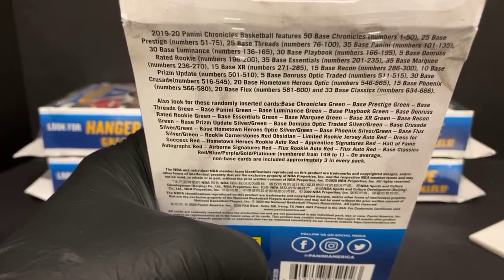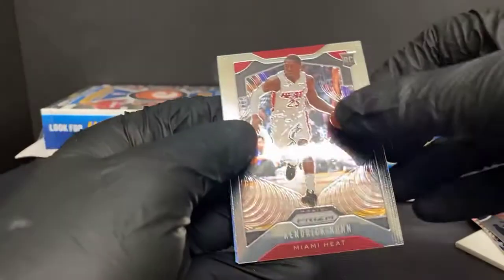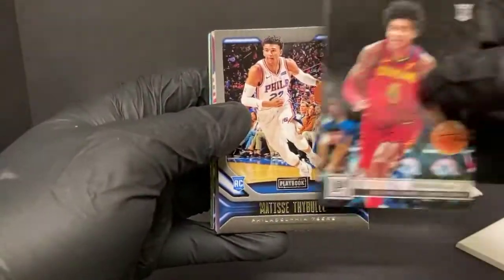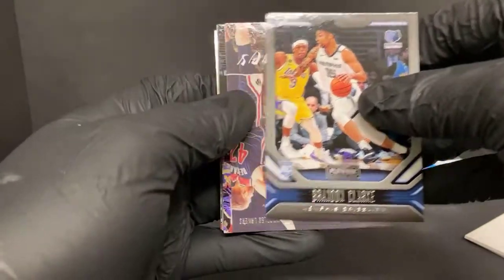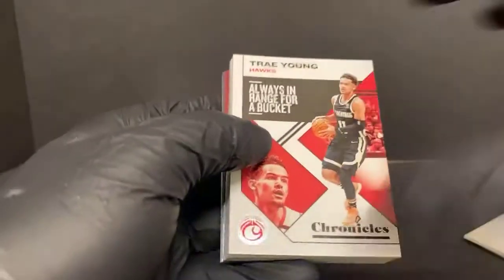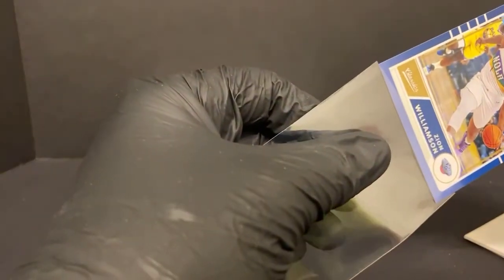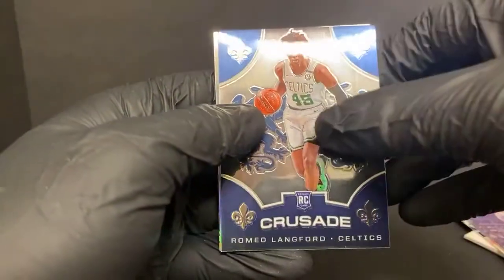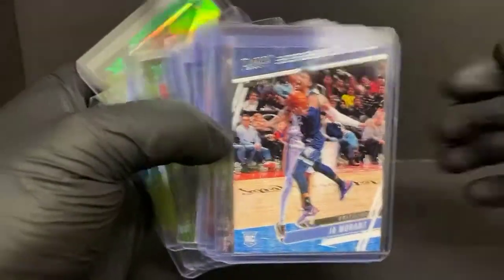Chronicles BBall Hanger Box Break - 4/13/21 eBay